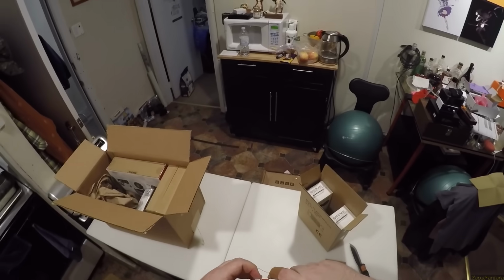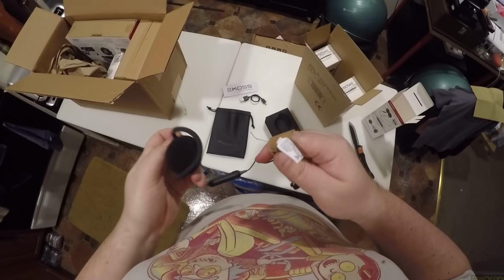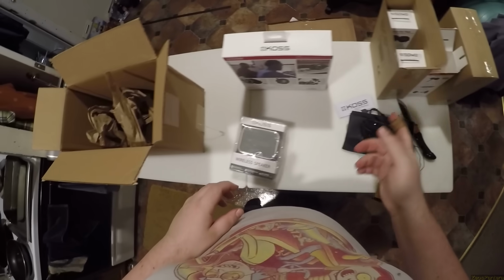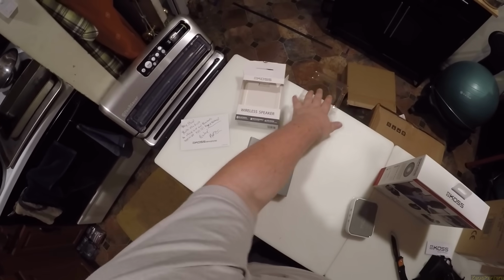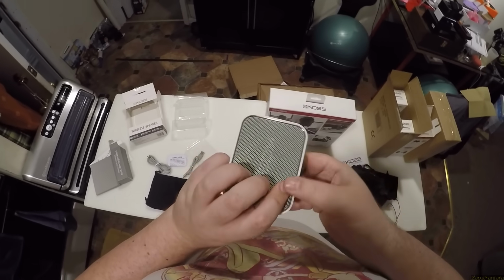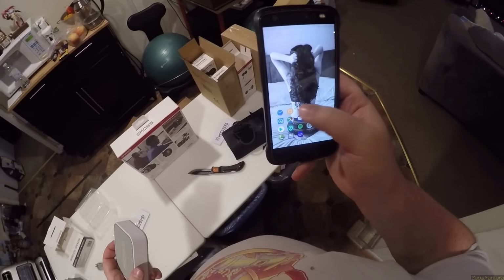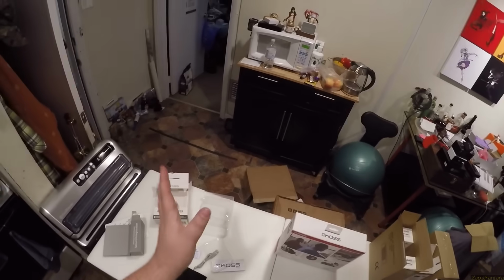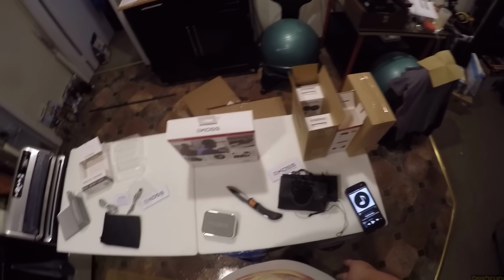Z Unboxing - Random Koss Stuff + KSC35 BT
Unboxing Knife
BT Speaker

I'm releasing this video to you even though my 37 cents has been ripped from me. Sometimes bad things happen to good people, y'know? But the important thing is that we keep on truckin' on. So now I'm 37 cents short for my morning coffee because of Billy Joel. Maybe this is karma for shouting "I HATE THIS SONG" whenever Z blasts it on the ohms. Or maybe it's karma for thinking Billy Joel WAS Rod Stewart for the majority of my adolescence. Congratulations on making it this far in Pasta's stream of consciousness. I'm not going to link you because my family watches these unboxings. Hi mom and dad! But feel free to scroll back far enough and see my awkward body half dressed. Ha. Look at me now dad. Thanks for reading. See you tomorrow at 1am. I wanted to see if I could hit the description text limit but apparently I could have wrote a 6 page dissertation on friggin' bird watching. HAVE A GOOD DAY. -P